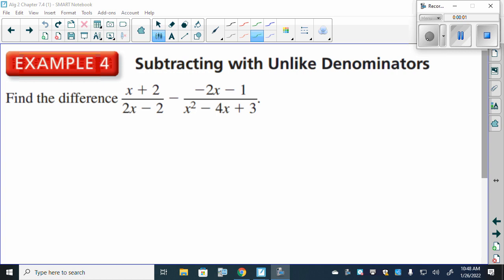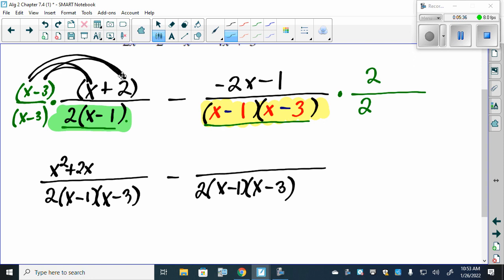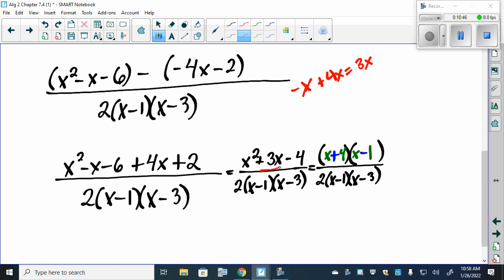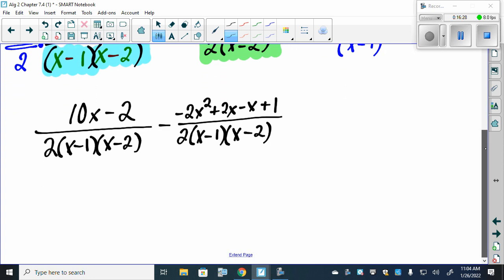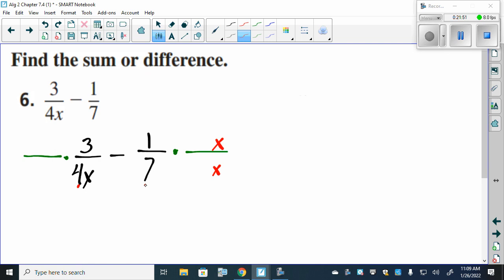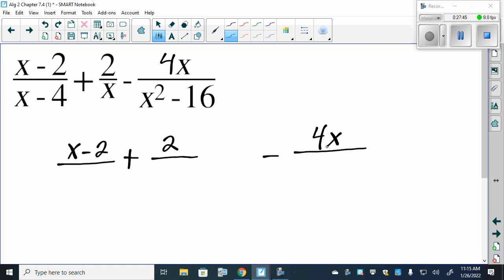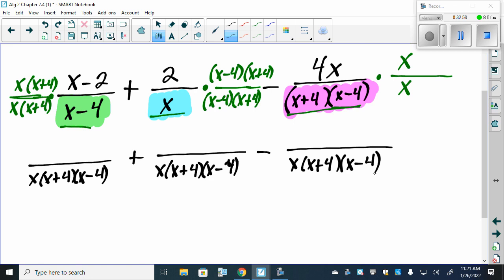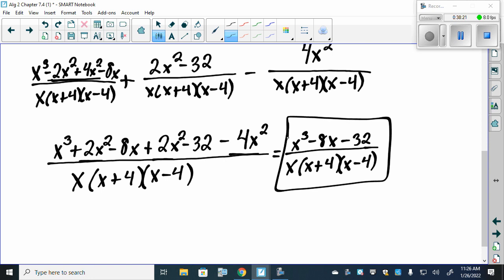Algebra 2 Chapter 7.4 (1b)